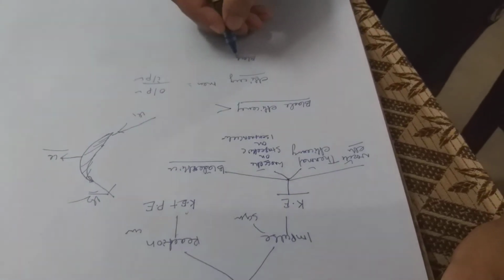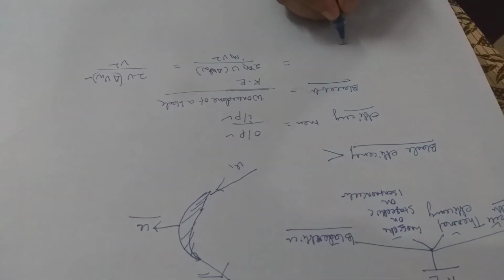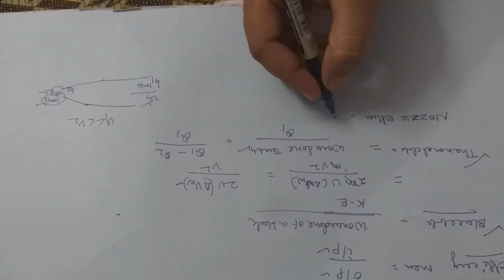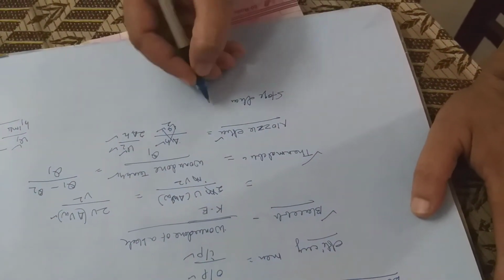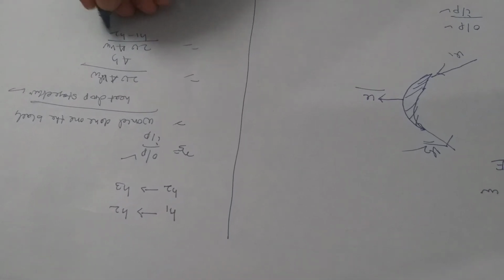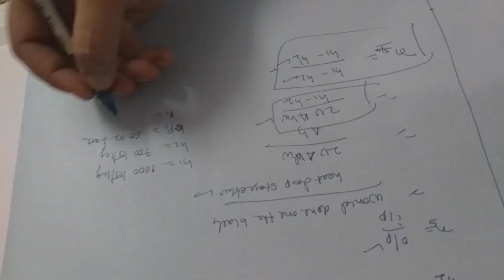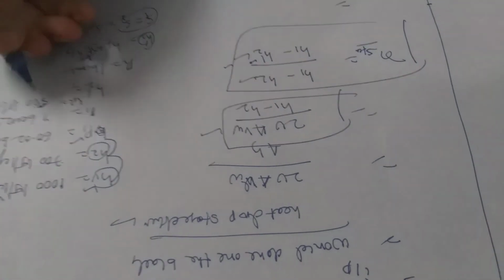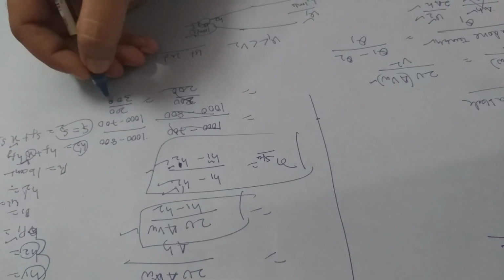Simple method to find efficiency of Steam Turbine